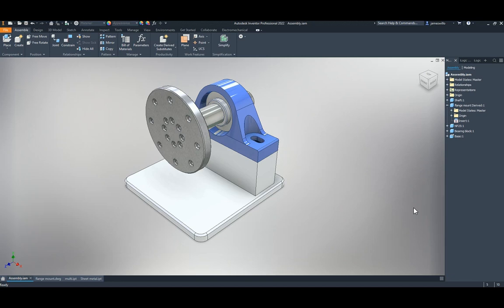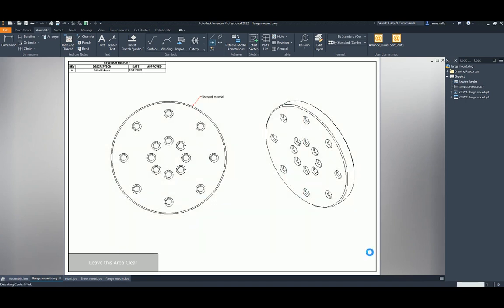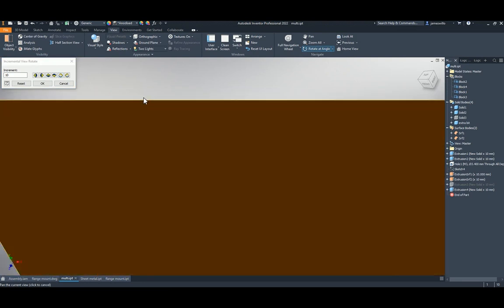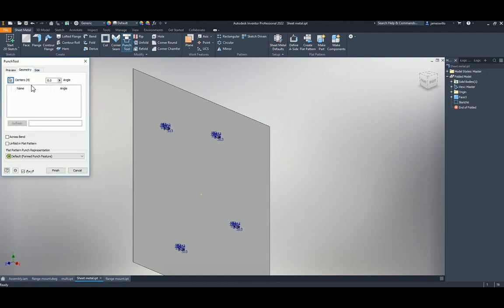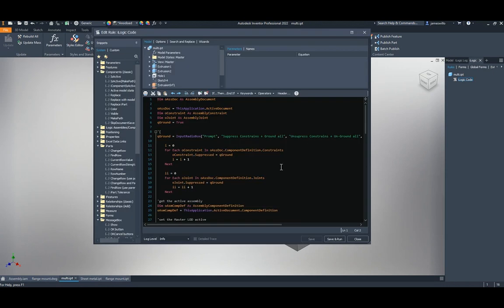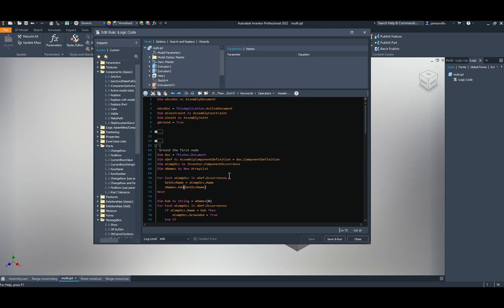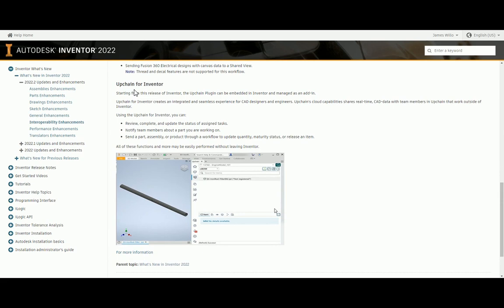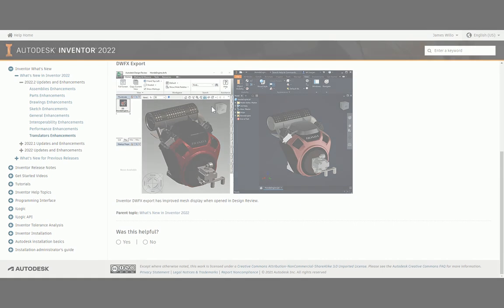All the new features in Inventor 2022.2 update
All the new features, well at least the ones listed in the what's new section. Some pretty sick new stuff, and to avoid a spoiler alert, lets just say there is a pretty massive addition this time around that's going to save you hours of time.